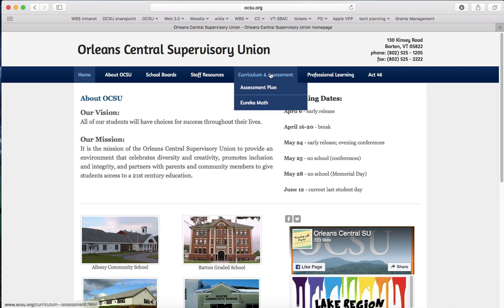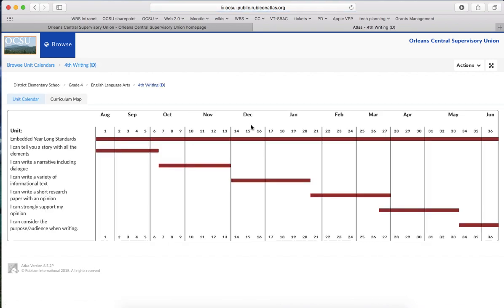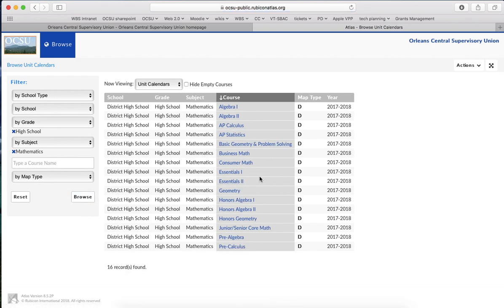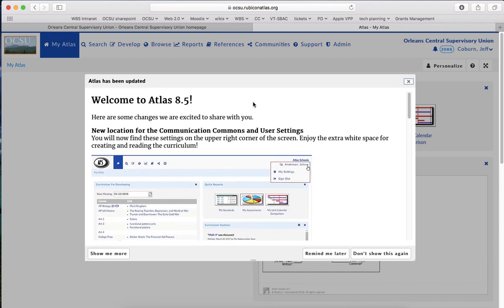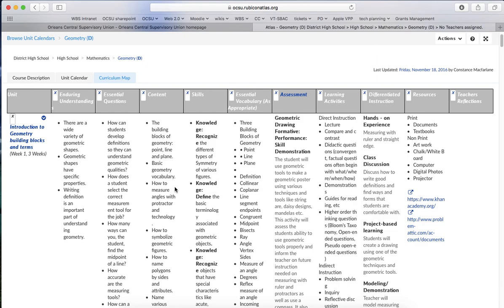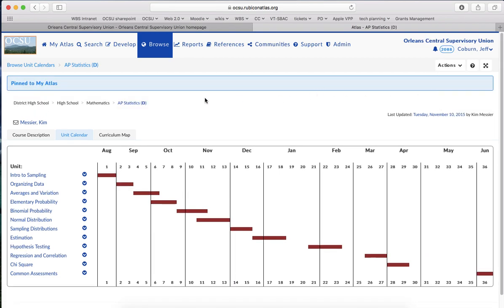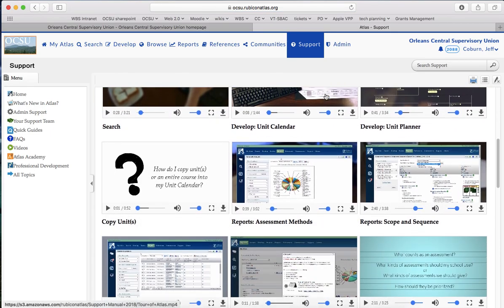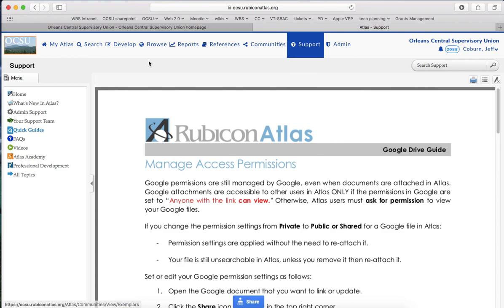Rubicon Atlas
A quick overview of how the public can access Rubicon, how staff can access Rubicon, and how either can filter results to look for calendar maps.  Also a quick reference to built-in help for the system.